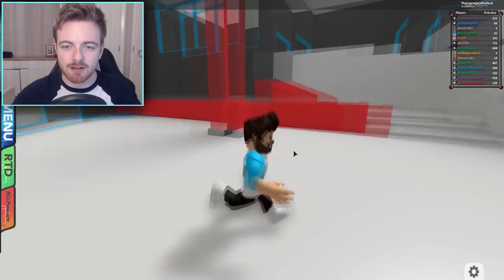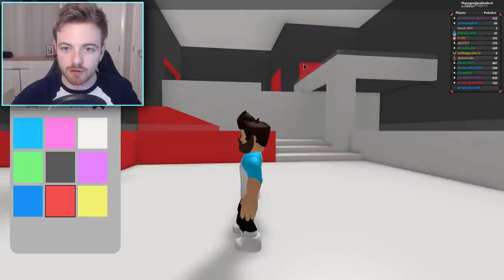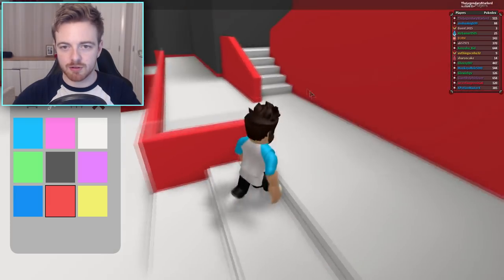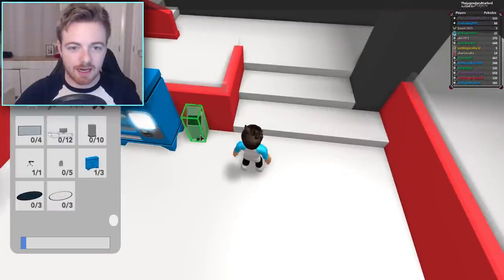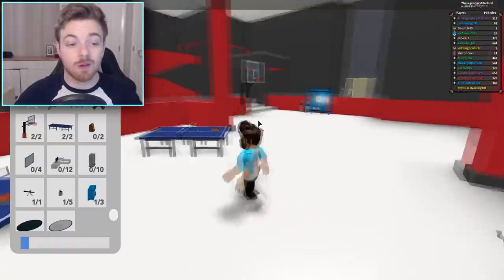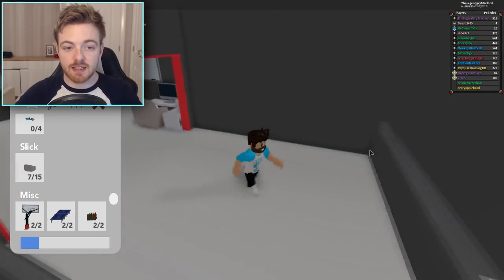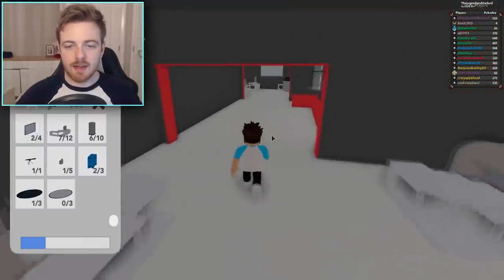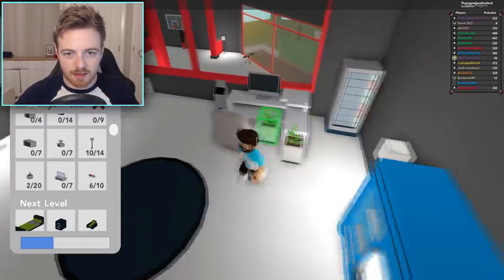YOUTUBE APARTMENT IN NEW UPDATE! - Pokemon Brick Bronze